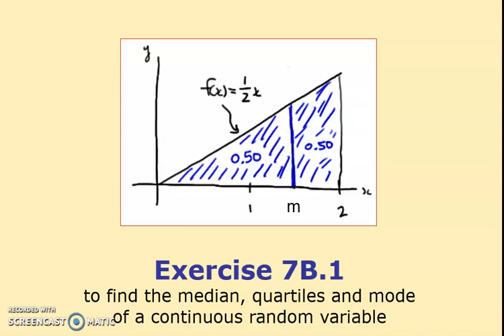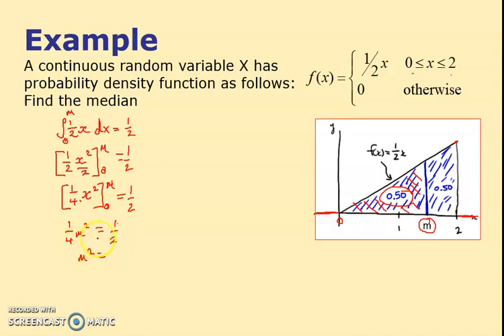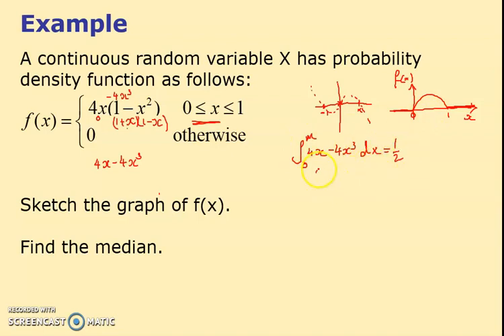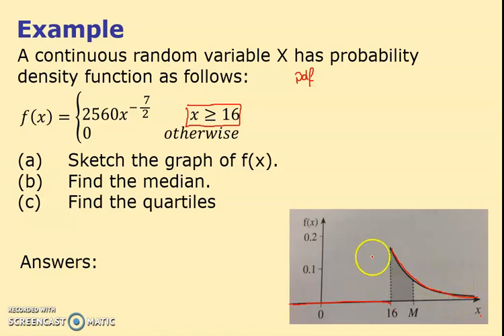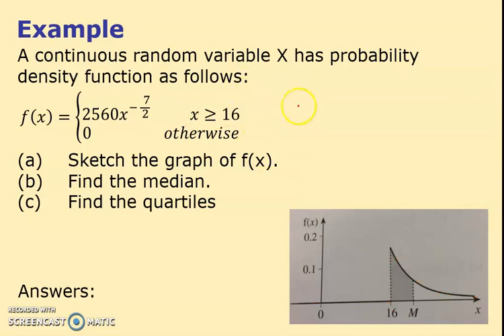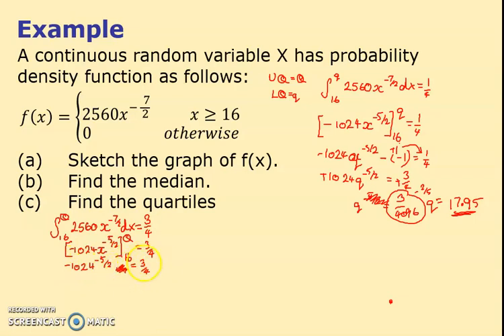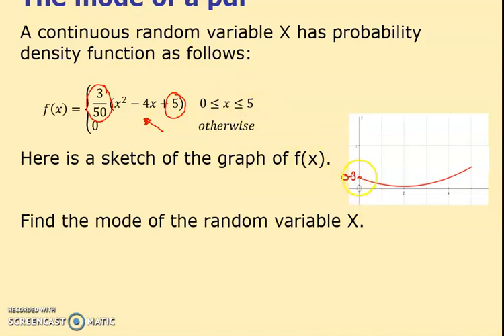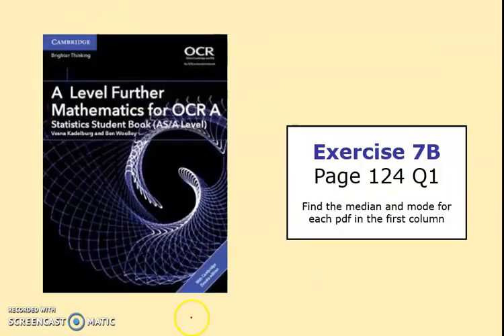Ex 7B.1 - The median, mode and quartiles of a pdf - Y12/13 A Level Further Maths (Statistics)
The median and mode of a continuous random variable or probability density function (pdf)